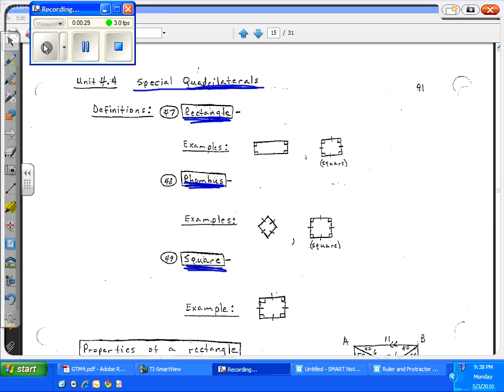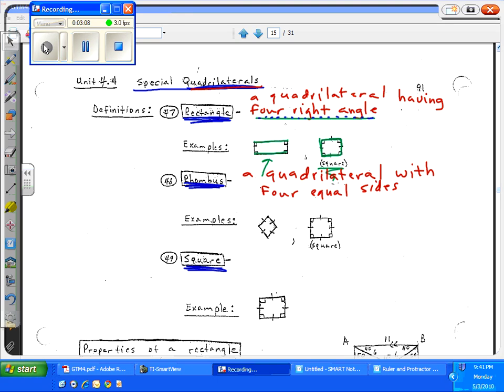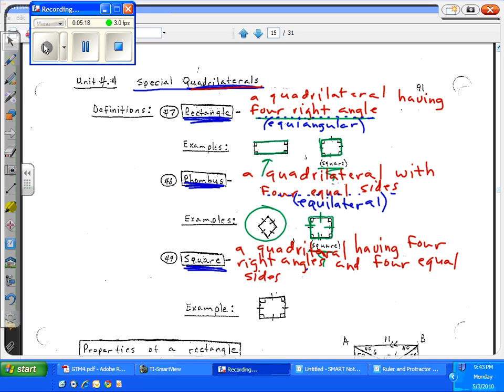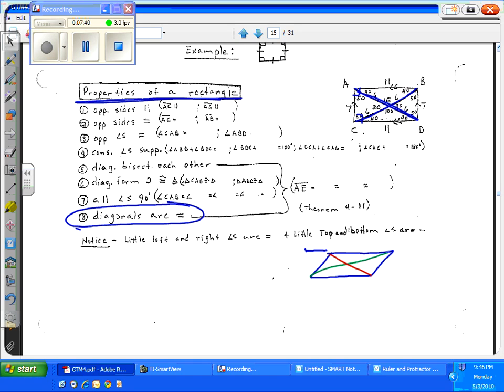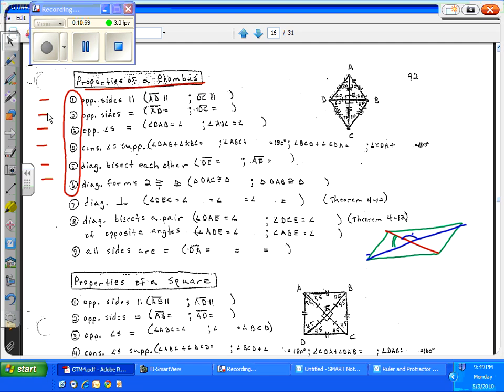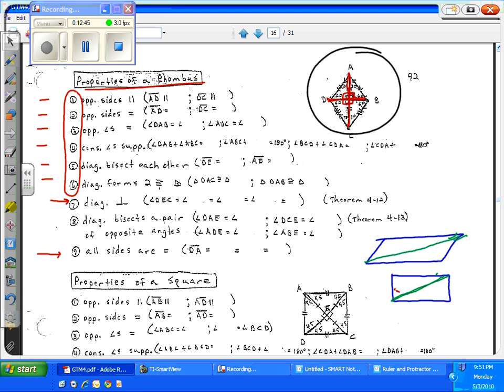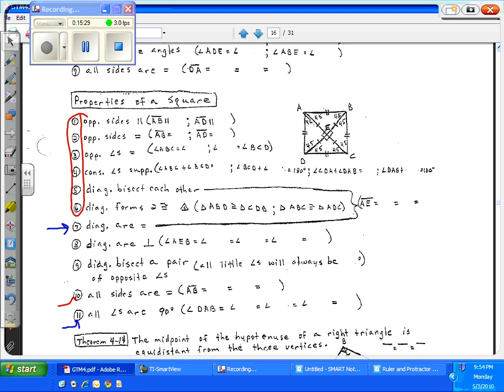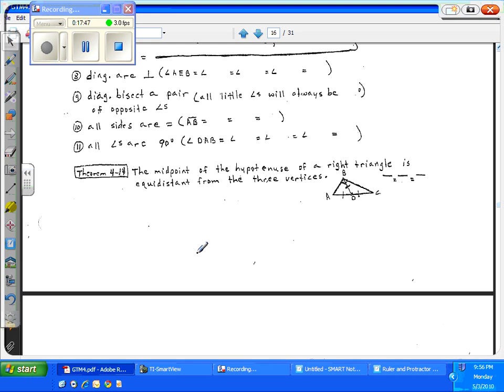Geometry Lesson 4.4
Rectangles, Rhombi, and Squares